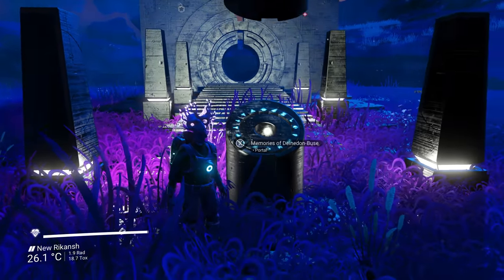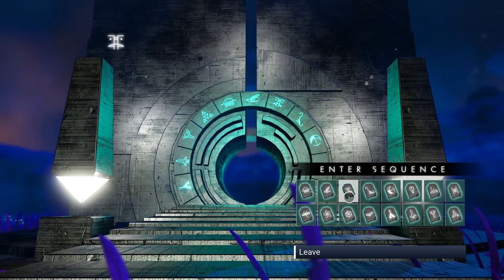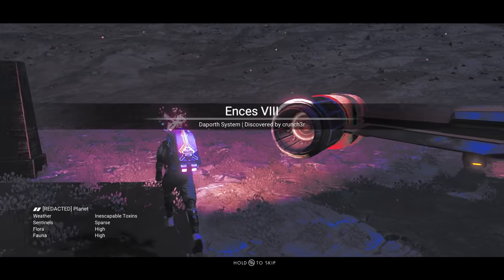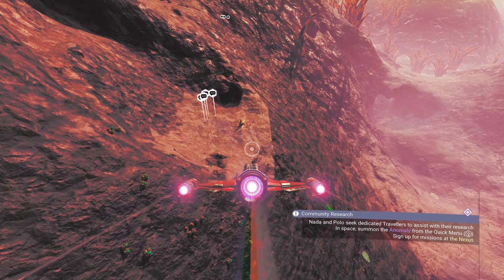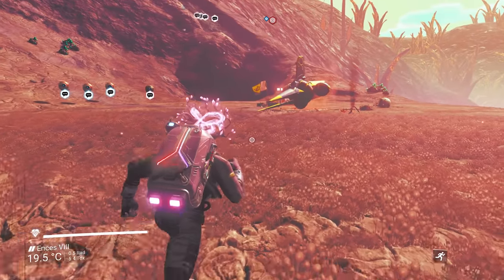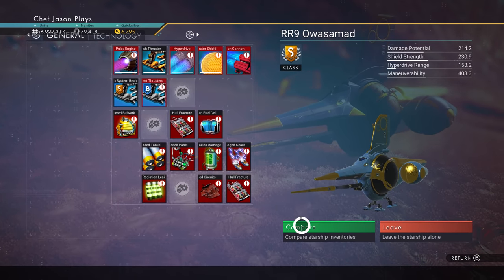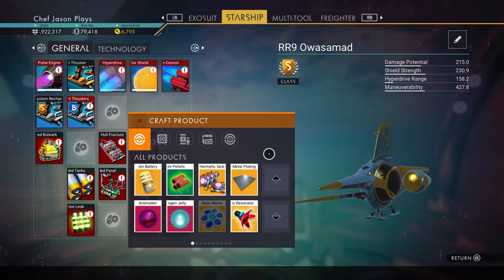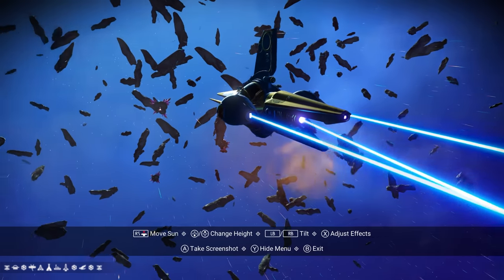How to Find the Best Free S Class Exotic Ship | No Mans Sky Origins Update 2020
Looking for a free S Class exotic ship in No Mans Sky? This video will show you how to get a free exotic ship, and all you need is a portal and all the glyphs. If you want to make money fast in No Mans Sky then definitely use this trick with the space station. There are a ton of ways to make nanites and money fast in No Man's Sky but this has to be my favorite way.

Play with all 13 major updates since launch: Foundation, Pathfinder, Atlas Rises, NEXT, The Abyss, Visions, the 2.0 BEYOND update, Synthesis, Living Ship, Exo Mech, Desolation, Origins and Next Generation.

0:00 - Intro
2:00 - Glyphs
3:05 - Ship Location
7:31 - Ship Interior
8:01 - Ship Exterior